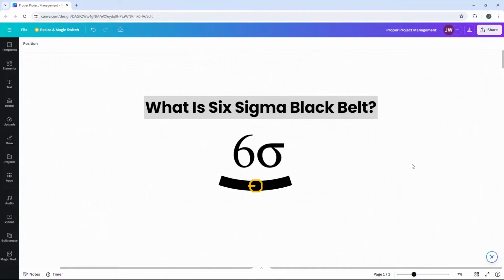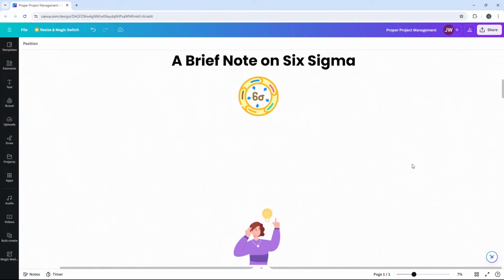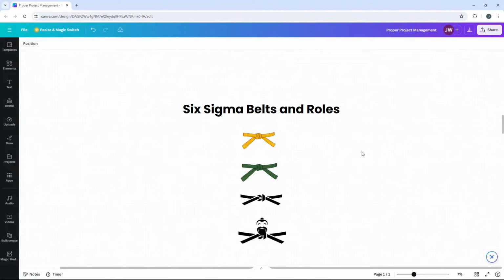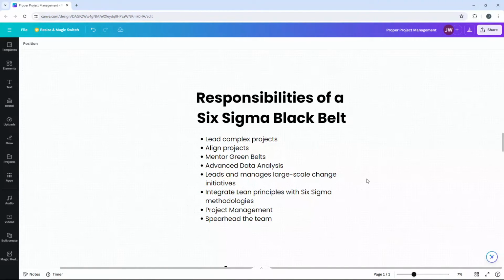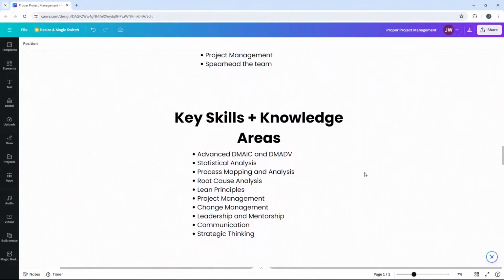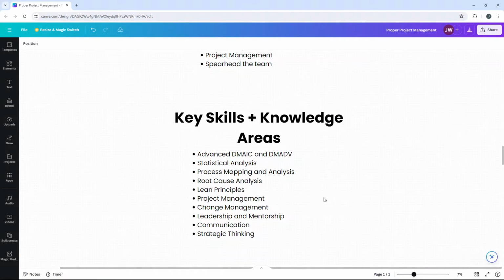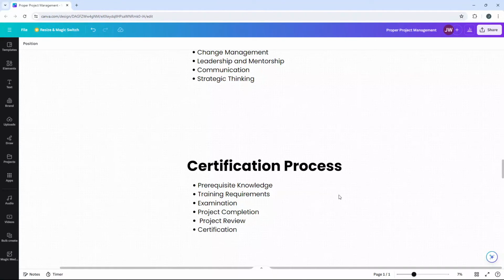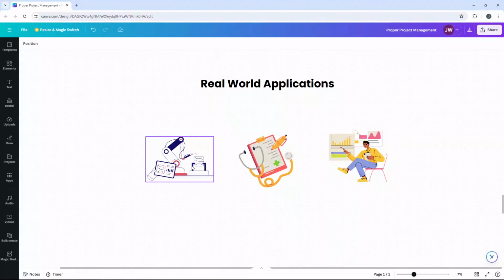What Is A Six Sigma Black Belt? [The Complete Guide]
All you need to know about the Six Sigma Black Belt including:

- A very brief overview of Six Sigma,
- What is a Six Sigma Black Belt,
- The other belts to be aware of,
- The roles and responsibilities of a Six Sigma Black Belt
- Skills required to be an effective Six Sigma Black Belt
- How much Six Sigma Black Belts typically earn,